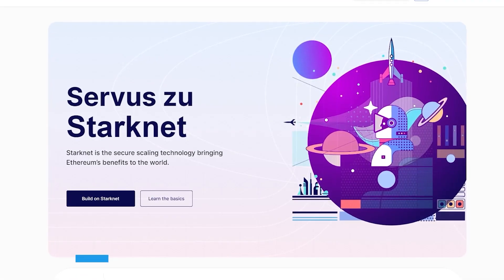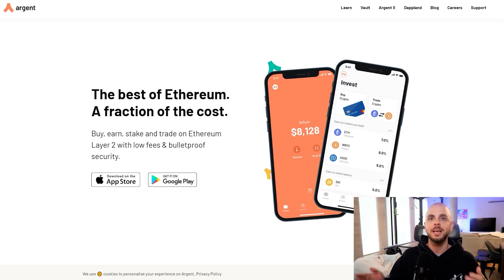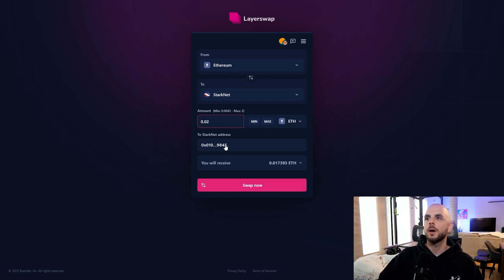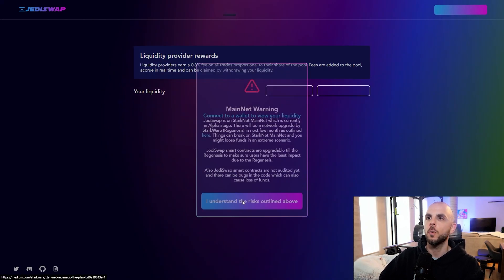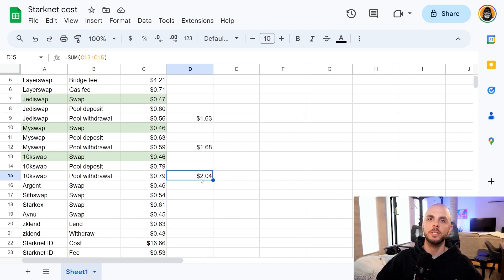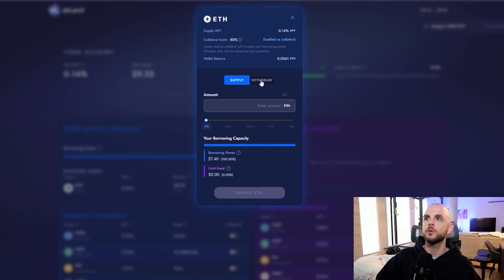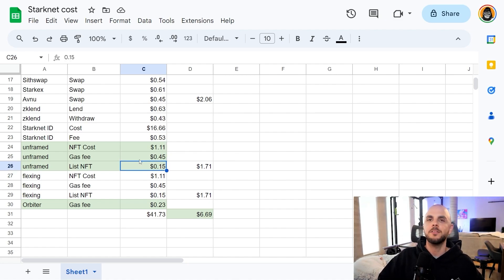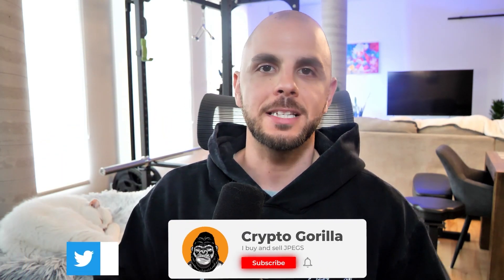Starknet Airdrop Guide (Step by Step)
Starknet mainnet airdrop tutorial, an up to date, step by step guide where I show you all of the steps I'm taking to increase my odds of qualifying.

UPDATE: Instead of buying one, you can simply get a random ID by going to "domains" and clicking the plus symbol. This will only cost $0.19

Instead of buying one, you can simply get a random ID by going to "domains" and clicking the plus symbol. This will only cost $0.19

**Timestamps**
00:00 Intro
00:23 How much it costs
01:24 Starknet Ecosystem
01:41 Step 1 - Wallets
02:20 Step 2 - Bridge funds
03:04 Alternate Bridges
04:46 Step 3 - Swaps and Pools
05:05 JediSwap
06:23 MySwap
07:15 10kSwap
08:33 Alternate Swaps
09:11 Make a loan on zkLend
10:20 Step 4 - Trading NFTs
10:35 Flexing marketplace
11:24 Unframed marketplace
12:03 See description
12:55 Step 5 - Bridging out
13:32 Comments and Outro